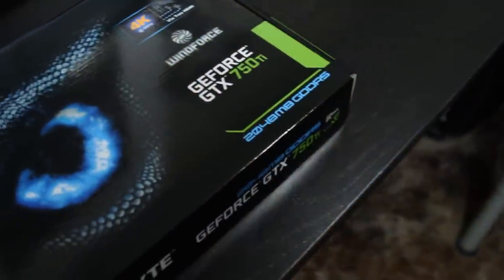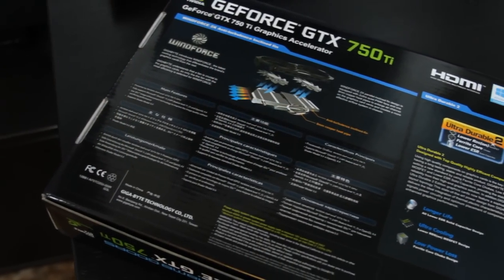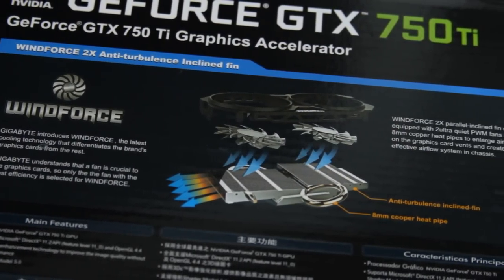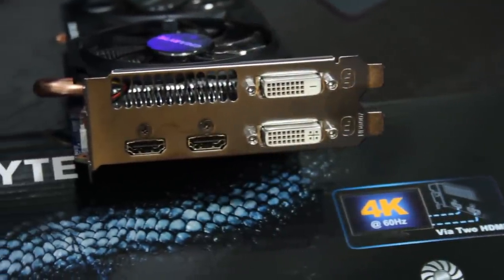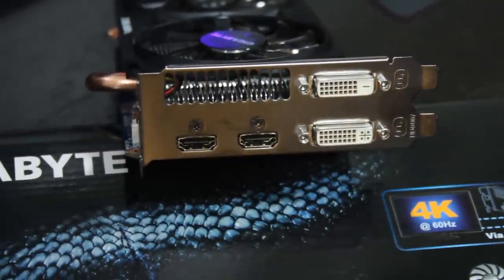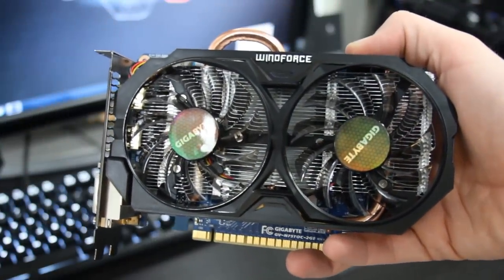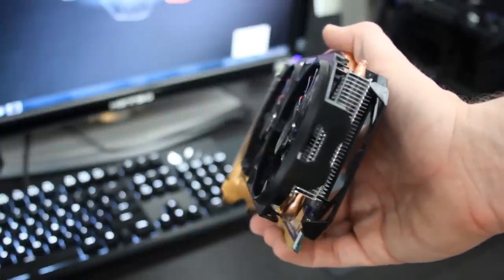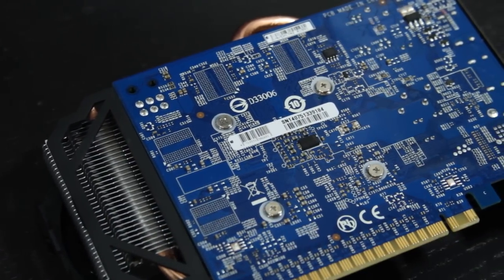Can it play Battlefield 4 on Ultra? Gigabyte GTX750Ti Review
NVIDIA's new GTX750Ti is already no slouch, but when you couple Gigabyte's Ultra Durable Technology and a 6pin Power Connector in the mix, things get a whole lot crazier! How does this card perform? Just watch and find out, the results may surprise you.

Trips are EXPENSIVE! You can help support PAX, CES and other Tech Travel directly through PayPal!

► Checkout the JayzTwoCents Amazon US Store!

► Need Watercooling or PC Modding parts? for your PC modding needs!

►Want to get Partnered on YouTube? Go here!

About JayzTwoCents